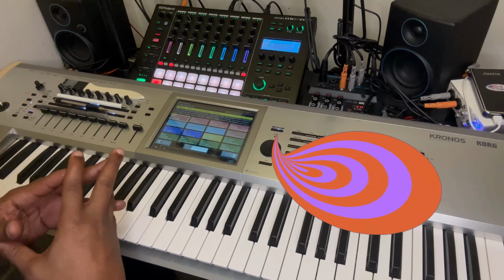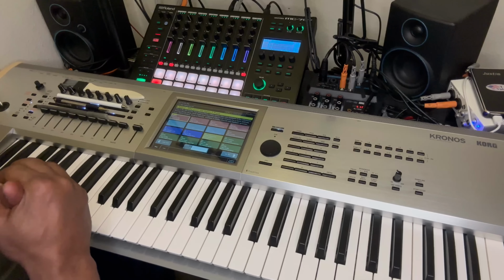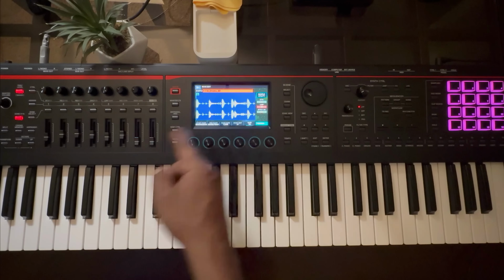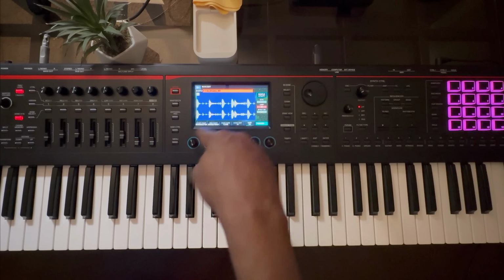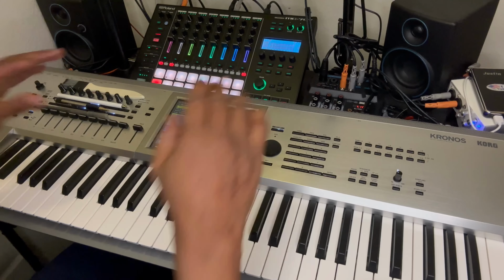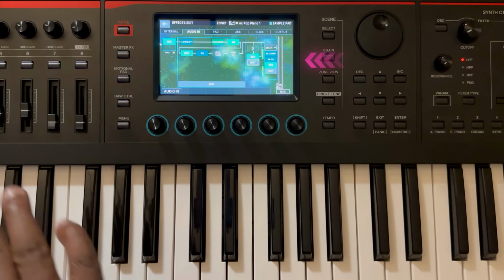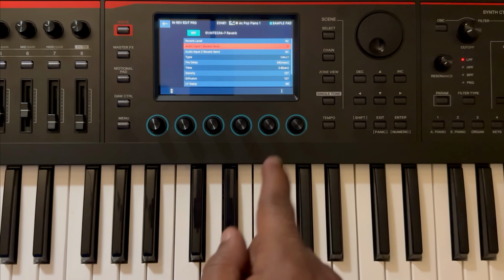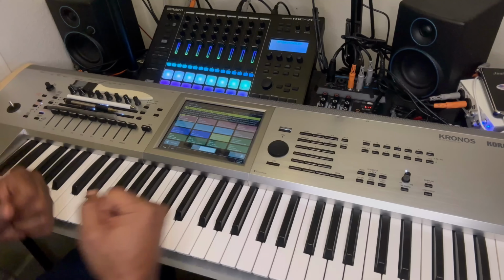Roland Fantom 06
Finally I got my hands on the Roland Fantom 06.  Hangout with me as we explore some of the features of the 06.  Roland doesn't disappoint.

If your new to the Roland Fantom and would like to get a head start on functionality, Check out this quick Step Guide I put together to help get you started!

Want to track your channels progress more effectively, try VidIQ and get a discount!

If you enjoy my videos and would like to be a support to the channel, please donate any amount of your choosing to the following

My Book "How to Make Money Online"